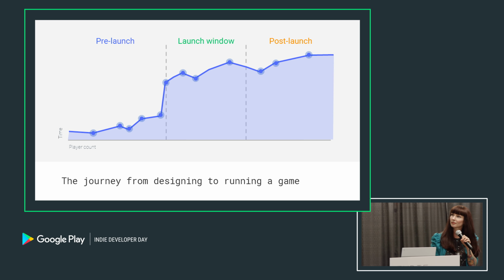New and advanced Google Play tools for developers (Indie Developer Day, Seattle 2018)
Learn about key Play Console features to help you throughout the development lifecycle. This session covers tips to help with pre-launch testing through growing your player base and increasing engagement post-launch.

Speaker:
Sarah Thomson, Partner Developer Manager, Games, Google Play